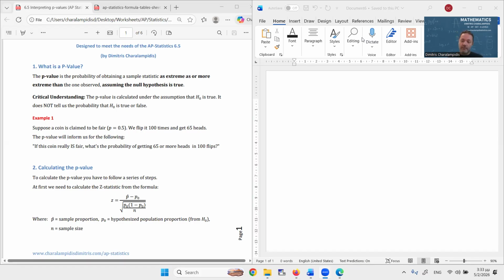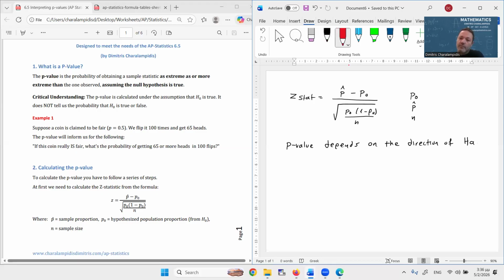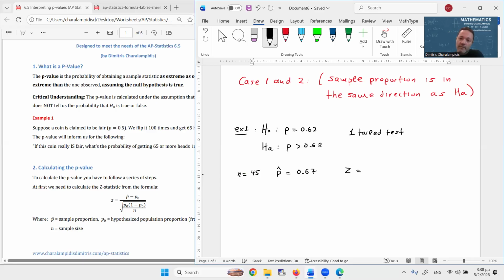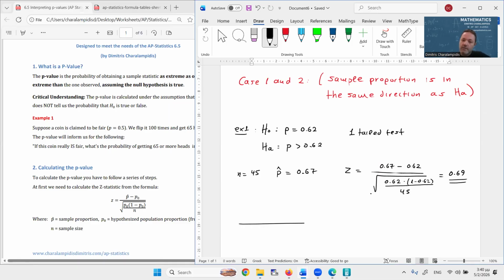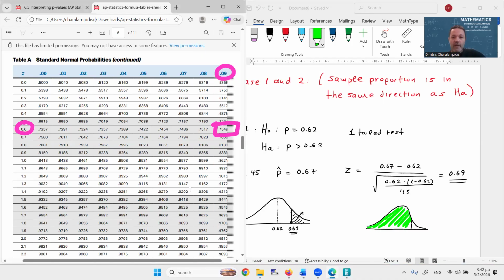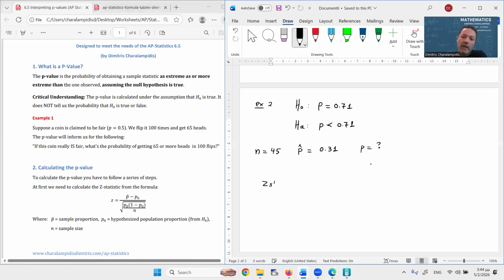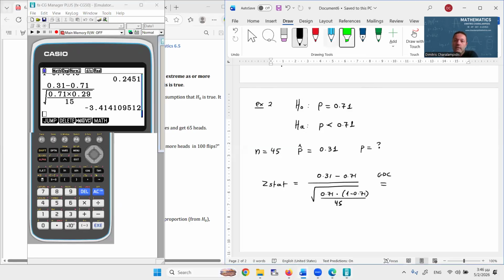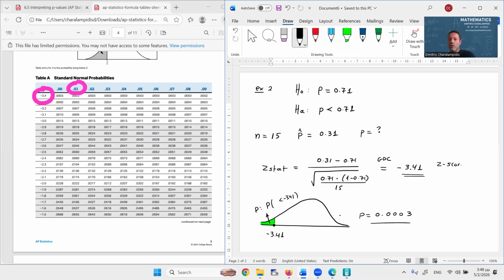6.5B Finding p value (the sample proportion is in the same direction as the alternative hypothesis)